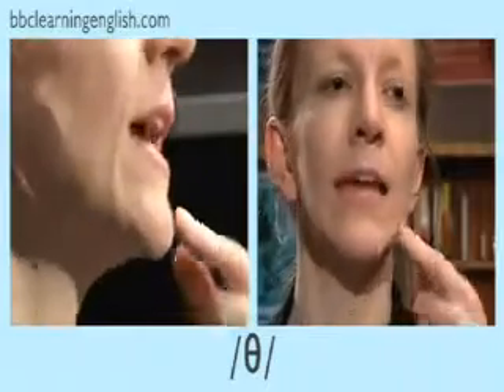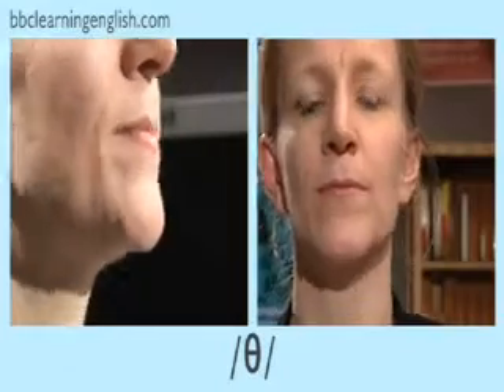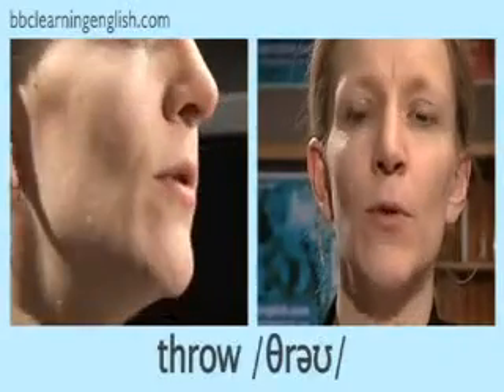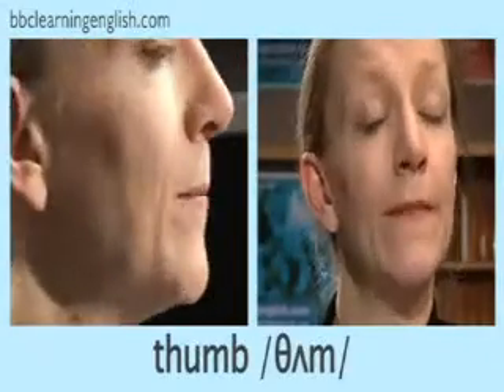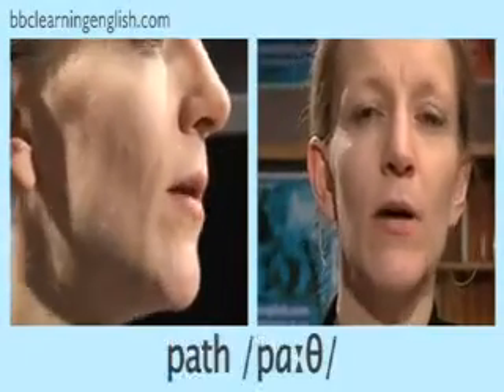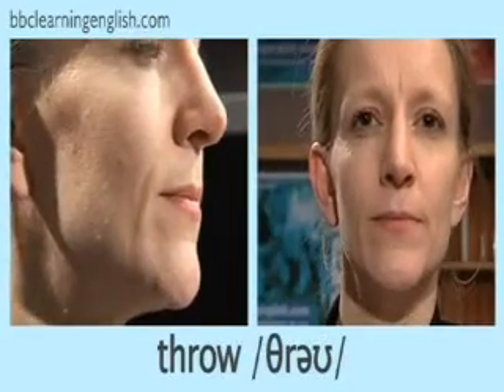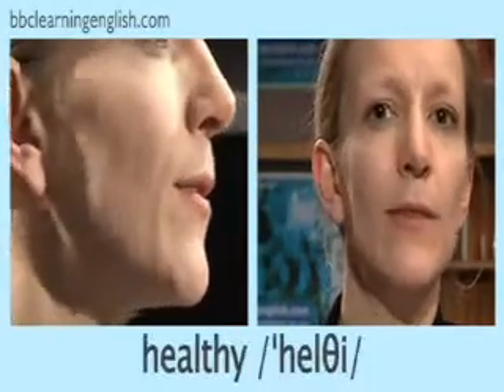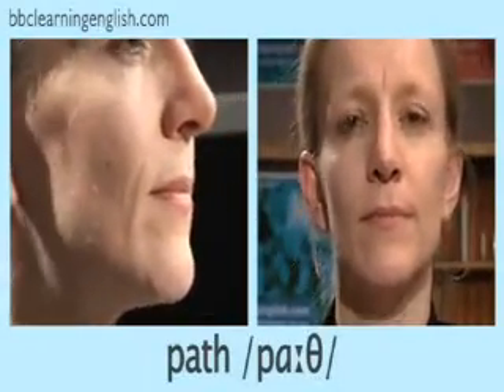1 a39 con voiceless th